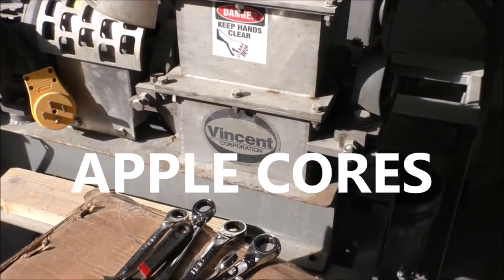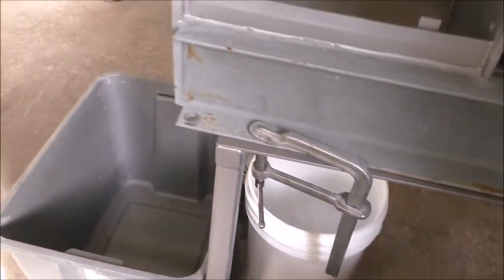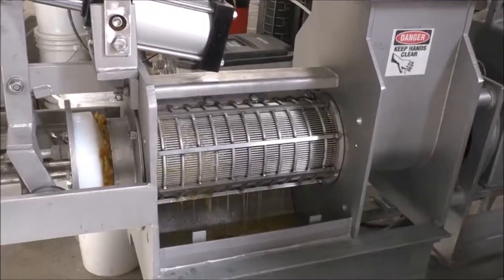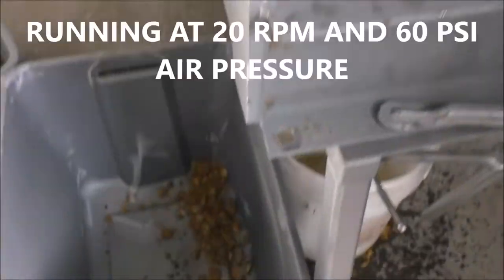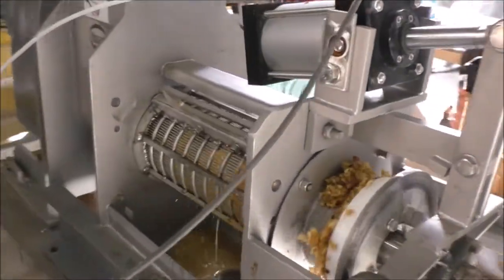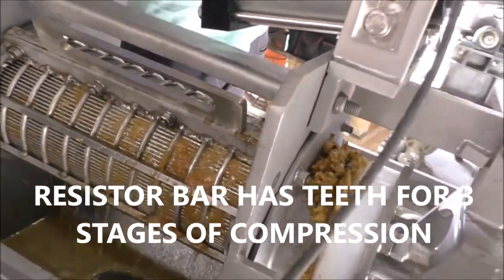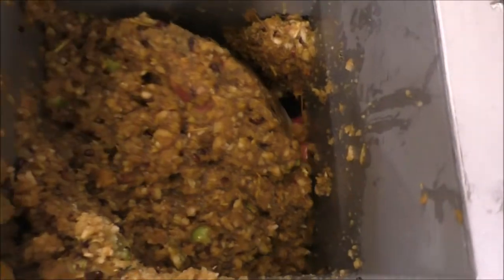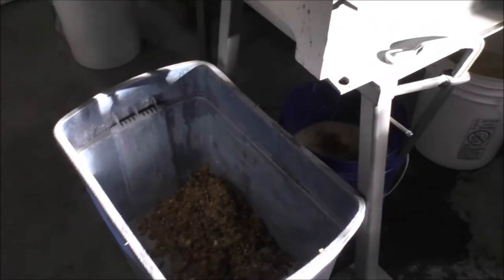APPLE CORES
JUICE RECOVERY FROM APPLE CORES WAS SUCCESSFUL